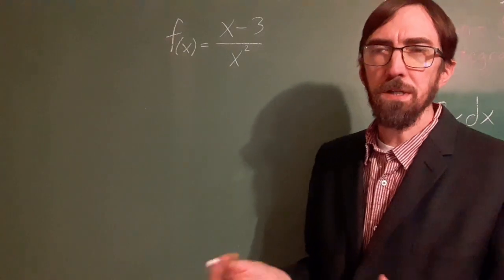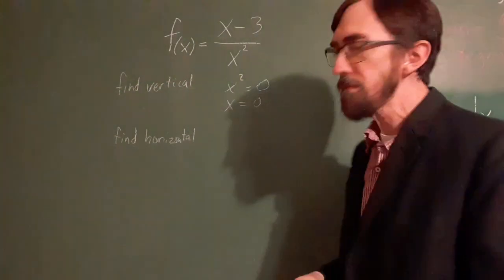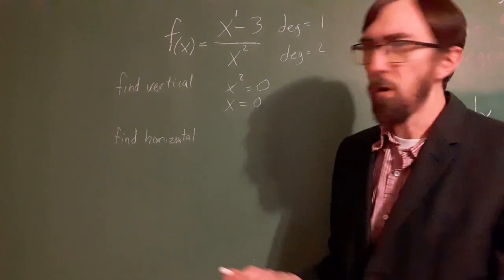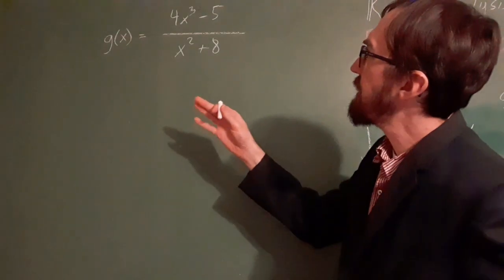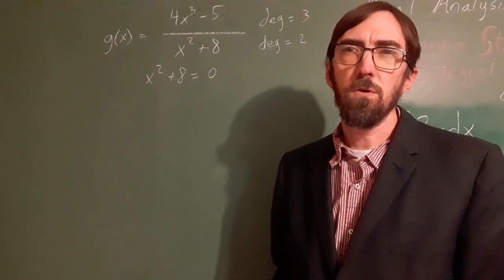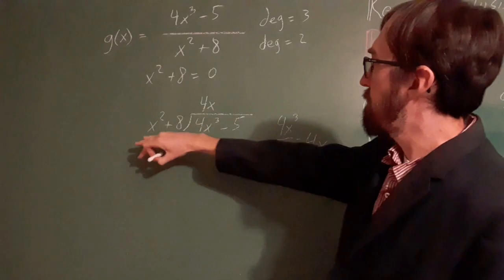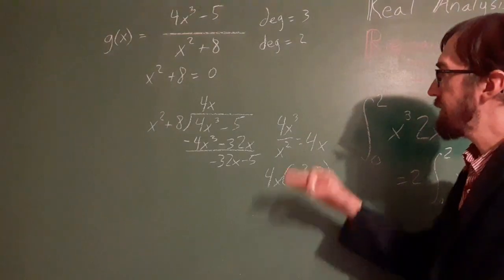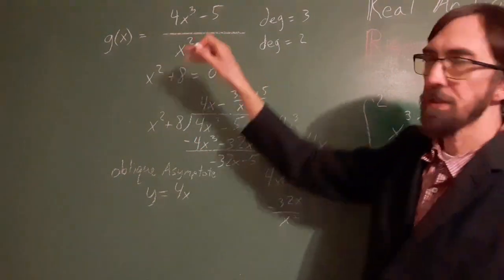Asymptotes of Rational Functions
📐 Cheerful Calculations! 🧮

LaTeX and Python3 are important to my presentation
TexMaker
DuckDuckGo
Zorin OS